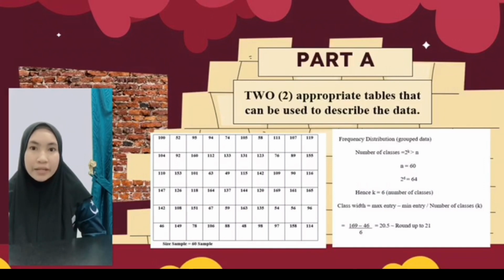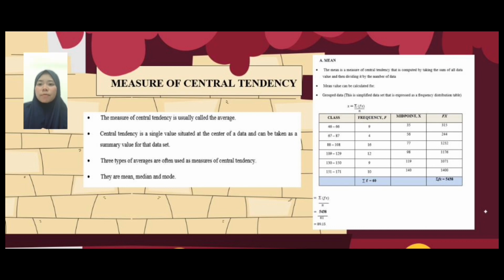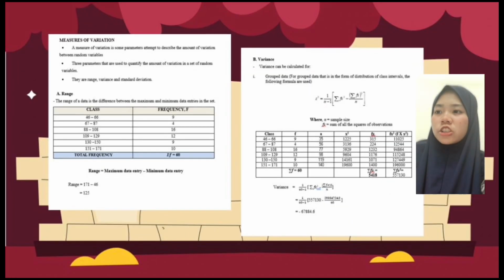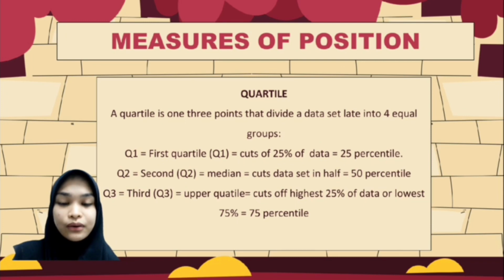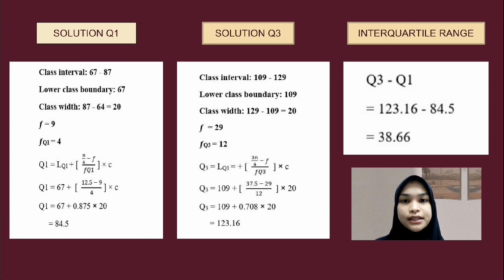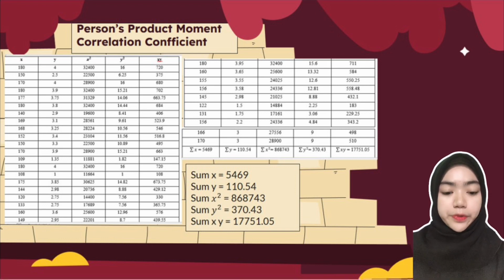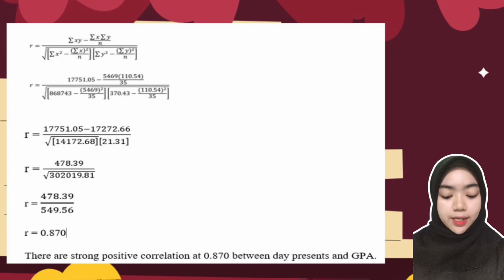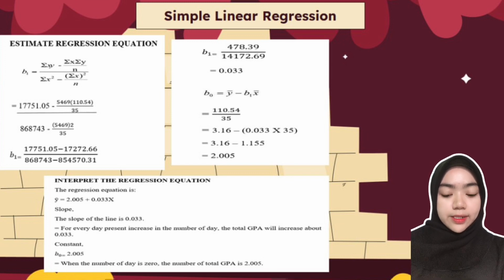GROUP ASSIGNMENT STATISTIK_HFT20203/L1_Group 6